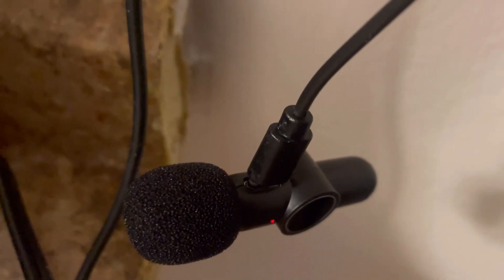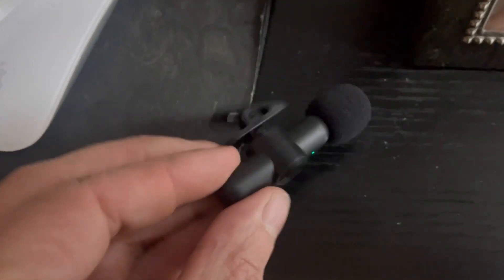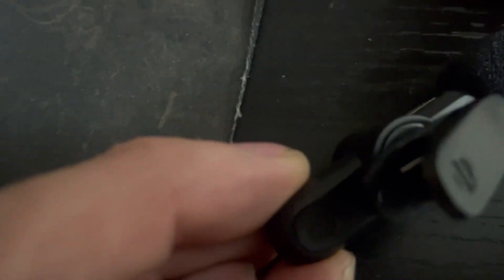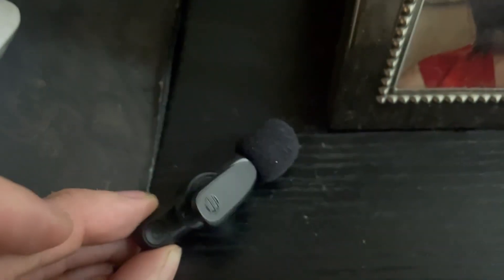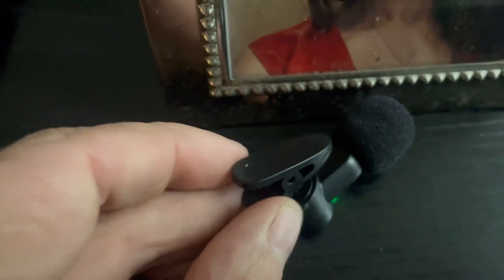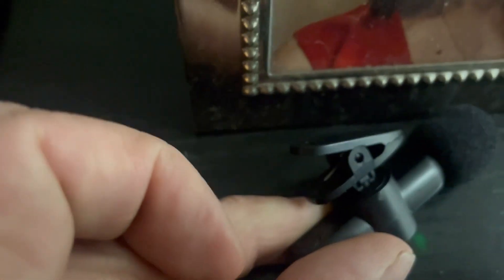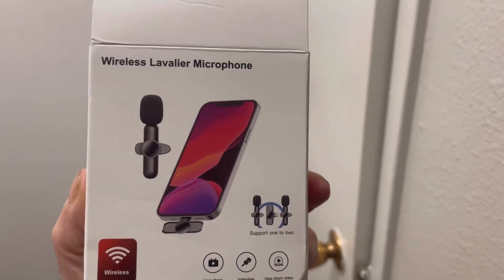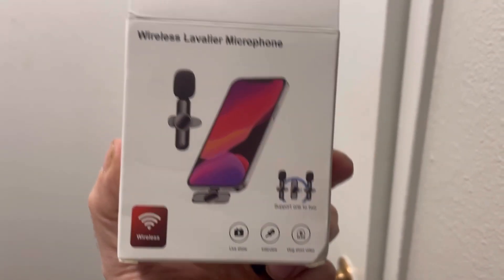Wireless Lavalier Microphone on Temu Review